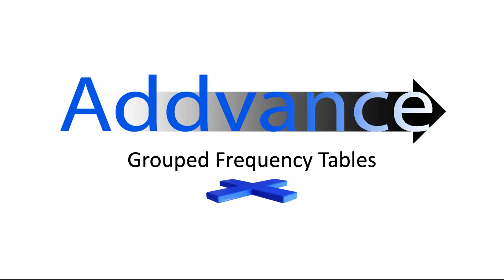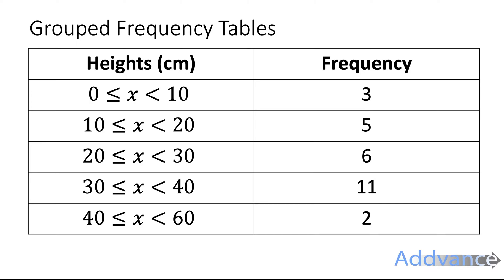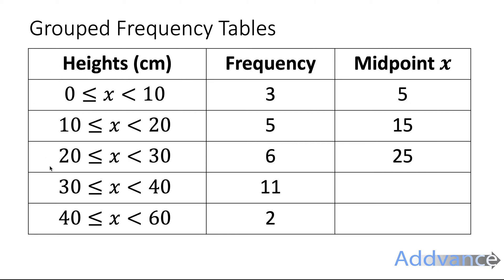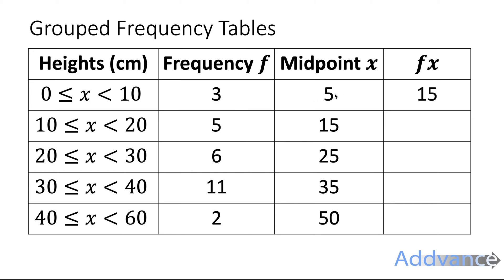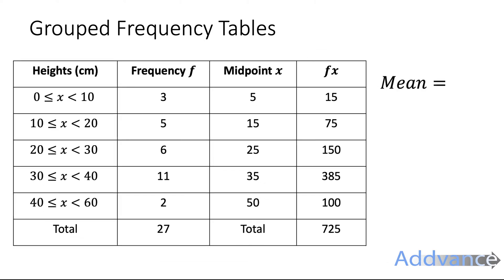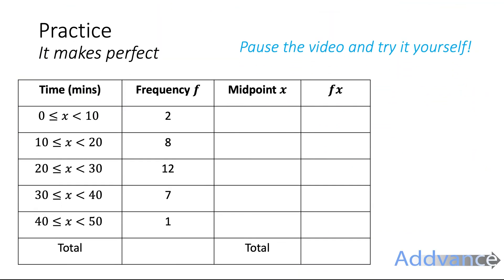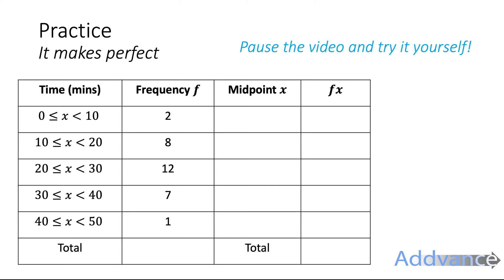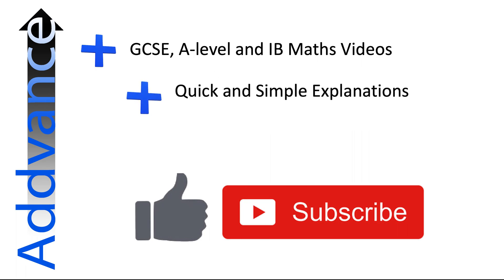Grouped Frequency Tables | GCSE Maths | Addvance Maths 😊➕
Learn how to calculate mean and find the modal class from a Grouped Frequency Table! 😊

Comment for suggestions for future videos!